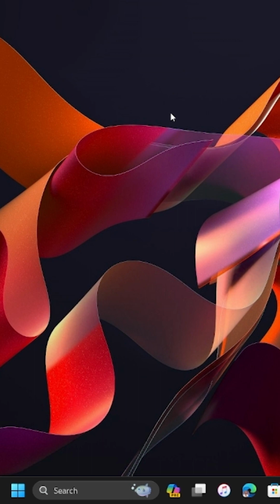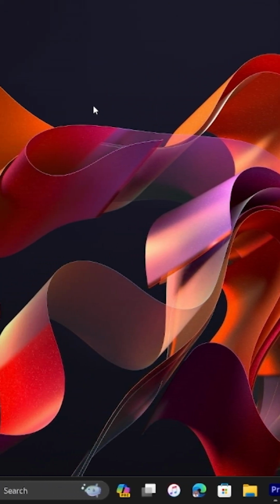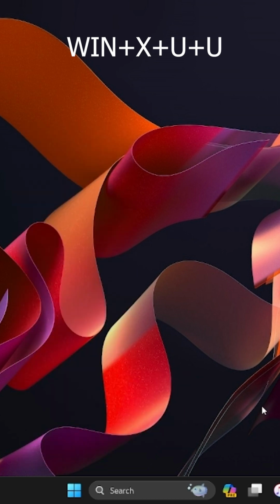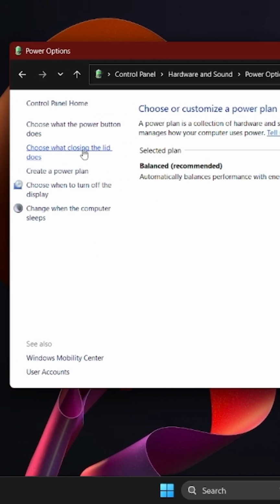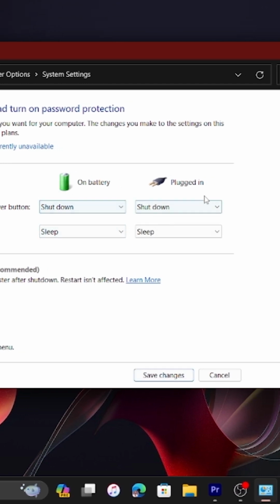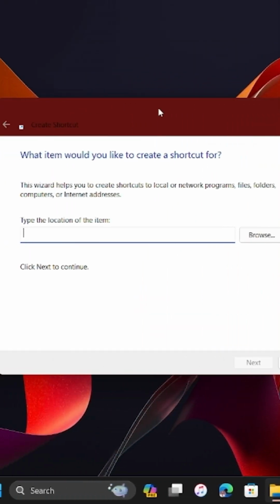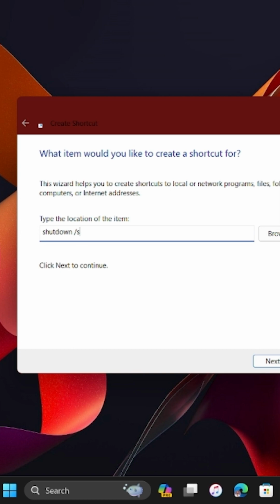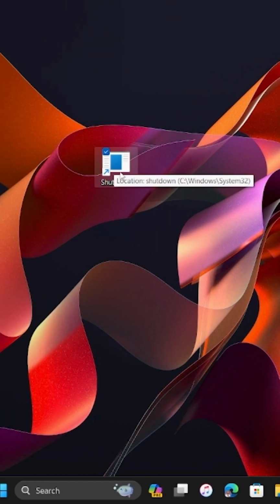How to easily Shutdown a windows PC | Quick and Simple Shutdown Tips (2024)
Looking for quick and simple ways to shut down your Windows PC? In this video, we explore easy methods to turn off your computer with just a few clicks. Whether you prefer using keyboard shortcuts, the Start menu, or other tricks, we’ve got you covered! This guide is perfect for beginners and anyone looking to streamline their shutdown process. Watch now to discover the most efficient ways to power down your Windows PC!

Helpful Links:
Keyboard Shortcuts Guide: [Link will be provided asap]
Command Prompt Tips: [Link will be provided asap]
Customizing Power Settings: [Link will be provided asap]